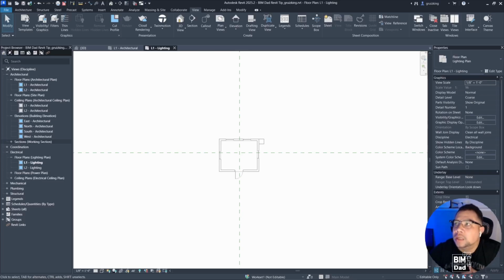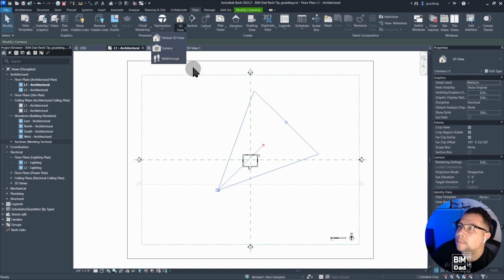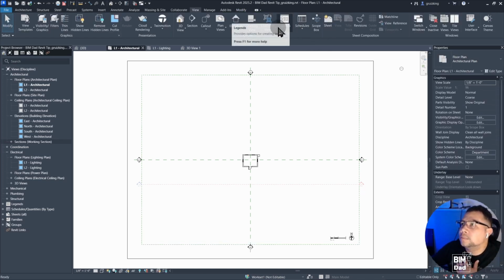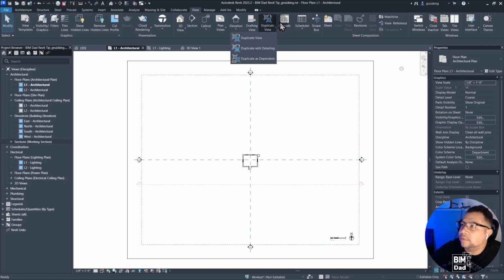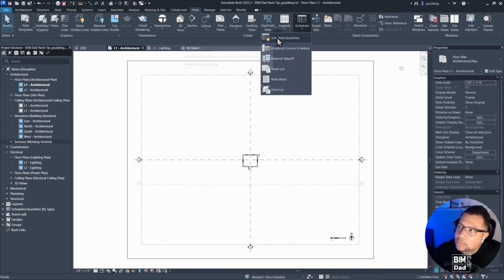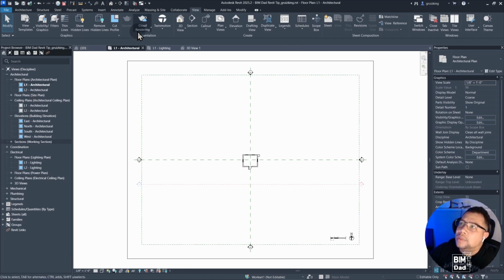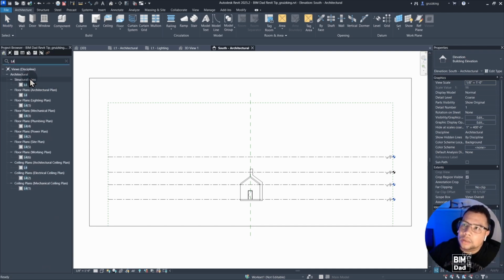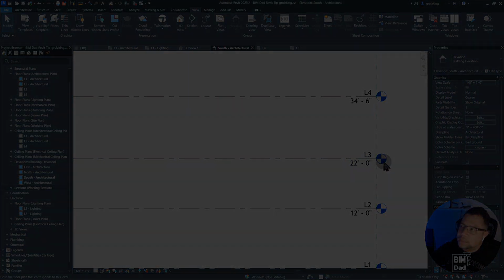Revit Tip #4: How to Create & Manage Views in Revit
Master the art of view creation in Revit. Learn how to create and manage plan, elevation, and 3D views to visualize your projects from all angles.